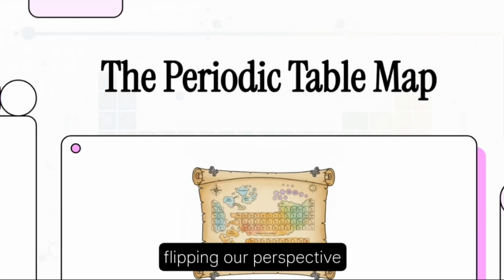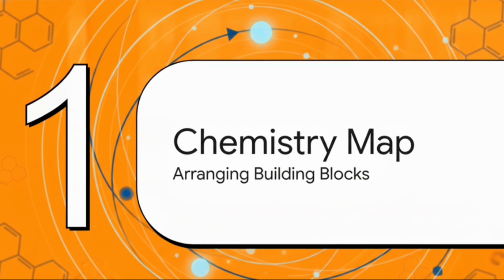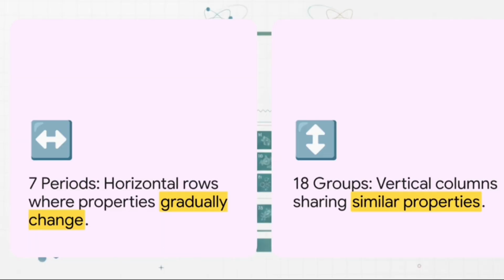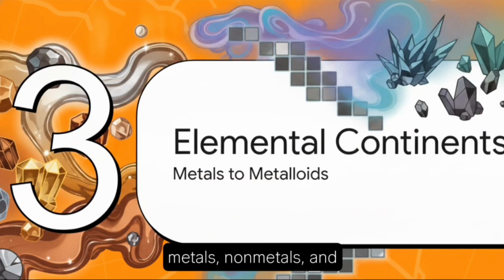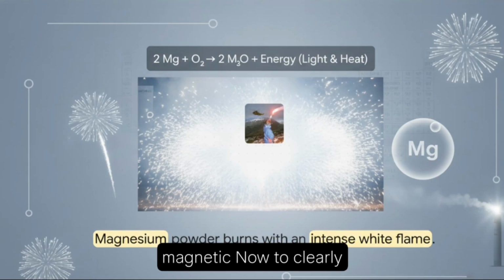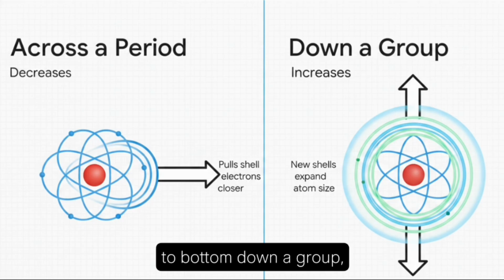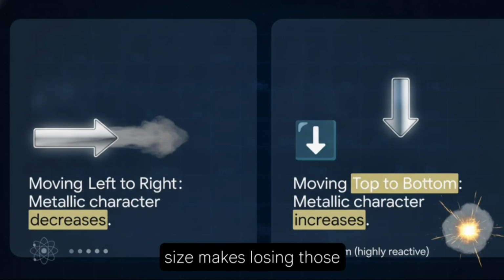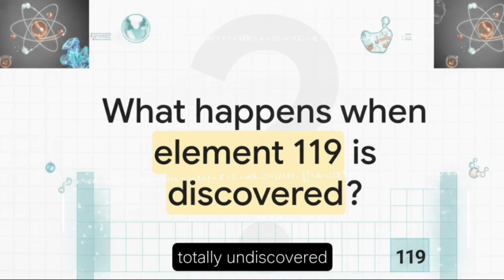The Features of the Periodic Table Explained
Are you struggling to understand the features of the Periodic Table, or just want a quick refresher? In this video, we break down the structure of the periodic table of elements, making chemistry easy to understand! 🧪✨
​We’ll explore how the table is organized, explain the difference between groups and periods, and dive into the key features like atomic numbers, metals, non-metals, and metalloids. Whether you are a science student studying for an exam or just a curious learner, this video will give you the foundation you need.